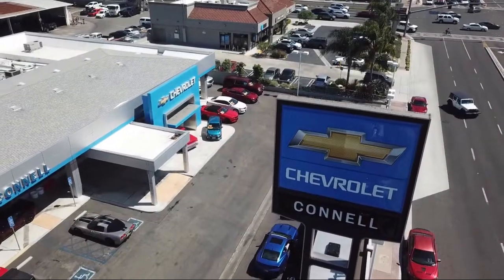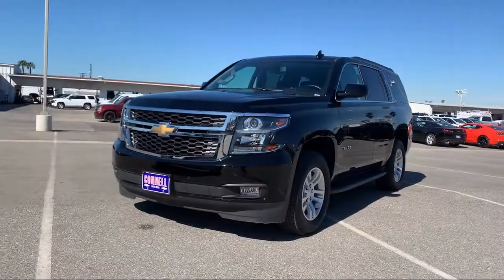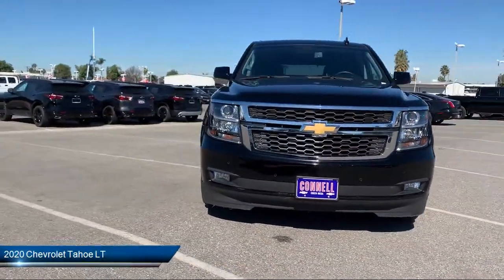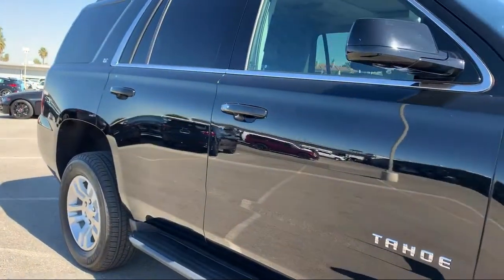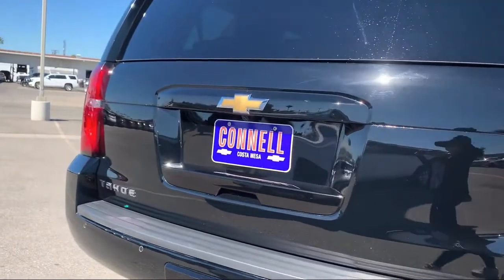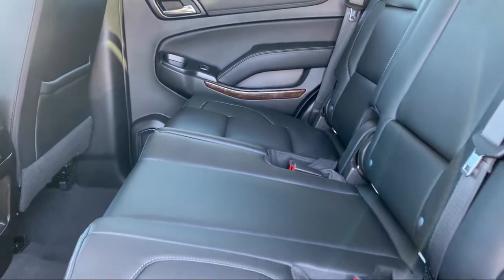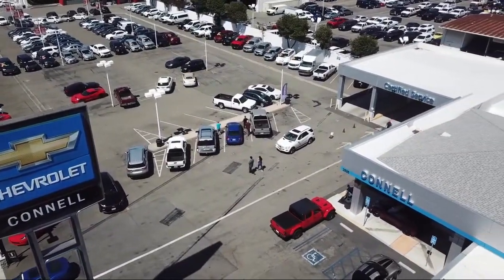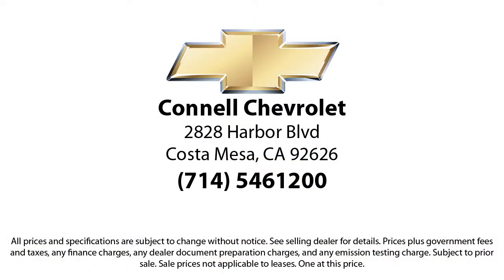2020 Chevrolet Tahoe LT Costa Mesa Newport Beach Irvine Huntington Beach Orange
2020 Chevrolet Tahoe LT Stock Number: L254656R Vin:1GNSKBKC7LR254656.

Connell Chevrolet
2828 Harbor Blvd.